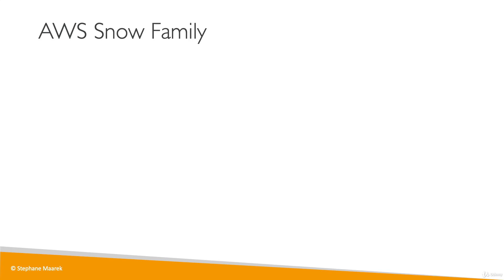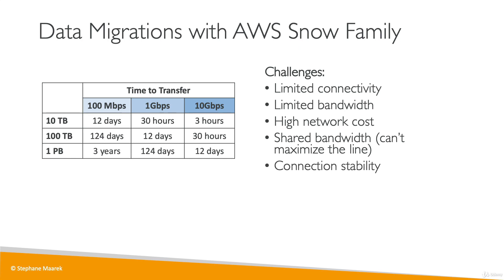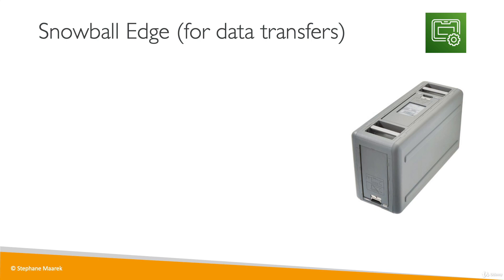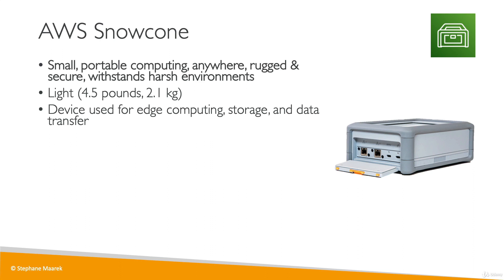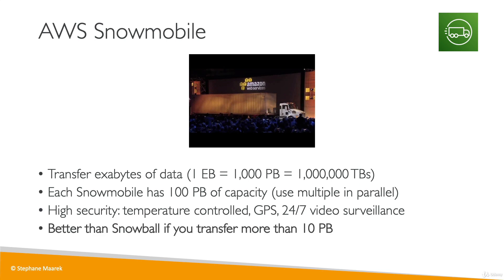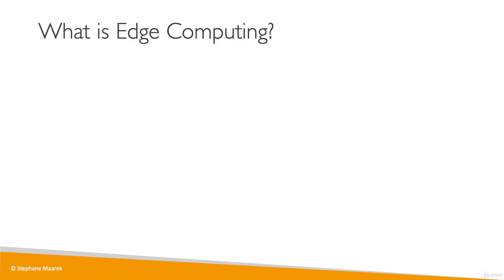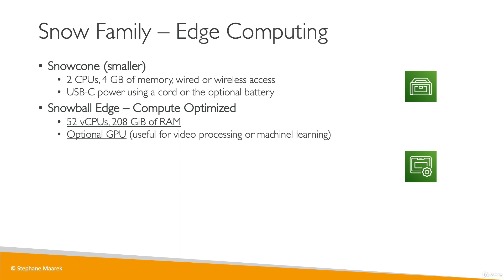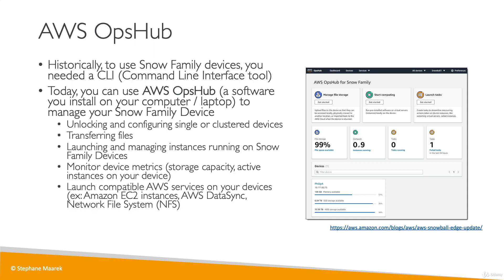AWS Snow Family Overview | Simple Storage Service | Amazon Web Service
The AWS Snow Family is a collection of physical devices designed to help customers securely and efficiently transfer data into and out of AWS. These devices are ideal for customers who have large amounts of data that cannot be moved over the internet due to limited bandwidth or security concerns.

The AWS Snow Family includes three main devices: AWS Snowcone, AWS Snowball, and AWS Snowmobile.

AWS Snowcone is the smallest member of the Snow Family, designed for edge computing, remote workforces, and other small scale use cases. It is portable, rugged, and secure, making it ideal for use in remote locations or harsh environments.

AWS Snowball is a larger device designed for transporting up to 80 terabytes of data in and out of AWS. It is shipped to the customer's location, where they can use it to transfer data directly to or from AWS. AWS Snowball is designed to be secure and tamper-resistant, with features like an E Ink shipping label and tamper-evident tape to help ensure data security.

AWS Snowmobile is the largest device in the Snow Family, designed for transporting up to 100 petabytes of data. It is a shipping container filled with computing power and high-speed networking, which is delivered to the customer's location and used to transfer data directly into AWS. AWS Snowmobile is designed to be secure and tamper-resistant, with features like GPS tracking, security escorts, and multiple layers of encryption.

Overall, the AWS Snow Family is a powerful tool for customers who need to transfer large amounts of data into or out of AWS securely and efficiently. These devices help overcome the challenges of limited bandwidth and security concerns associated with internet-based data transfer, allowing customers to take full advantage of AWS services.

0:00 Introduction
0:40 Data Migrations with AWS Snow Family
2:14 Diagrams
3:01 Snowball Edge (for data transfers)
4:14 AWS Snowcone
5:40 AWS Snowmobile
6:21 AWS Snow Family for Data Migrations
7:05 Snow Family - Usage Process
7:48 What is Edge Computing?
9:05 Snow Family - Edge Computing